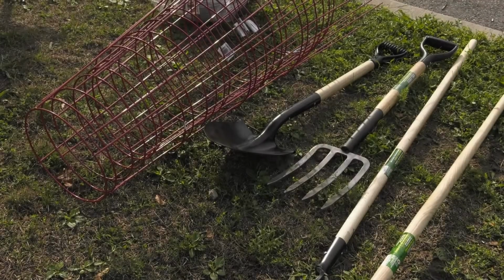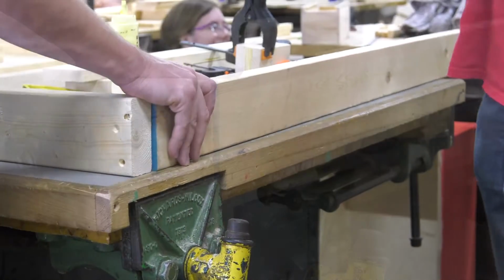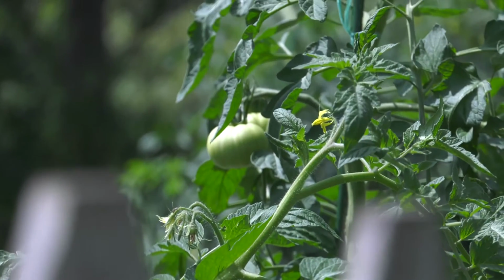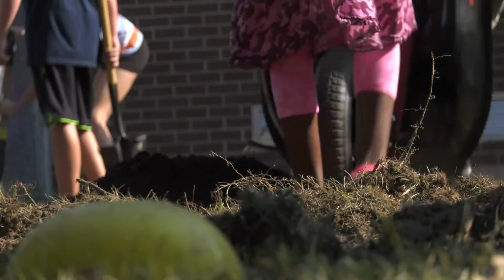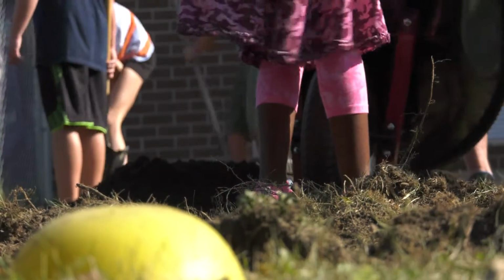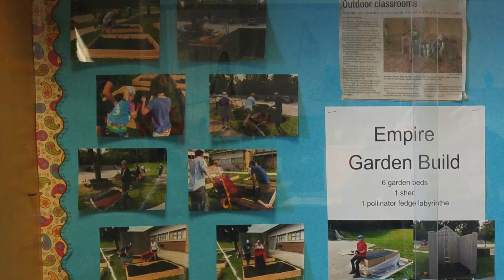How to Start a School Garden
I would like to thank the following for all their hard work in making this possible:

Our volunteers, leaders, and educators
Dedicated schools and staff eager to start gardens and learn about healthy, fresh food
The eager children who make all of this possible
Local organizations and businesses who have provided the tools and support for this video and project
The Region of Waterloo Healthy Kids Community Challenge

Thank you all for being a part of the Waterloo Region School Food Garden Project and this Digital Storytelling project through 2017 and onward

visit us at: wrschoolfoodgardens.ca